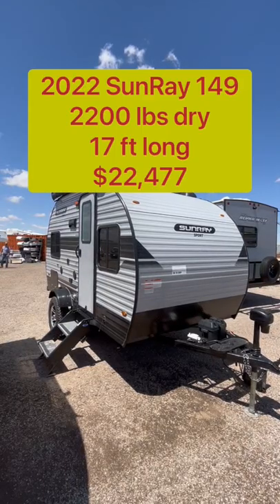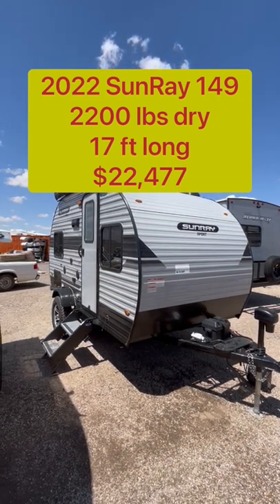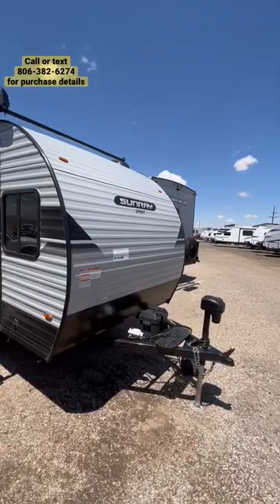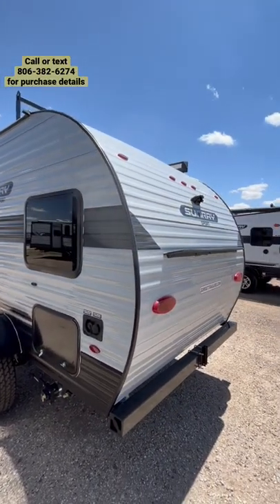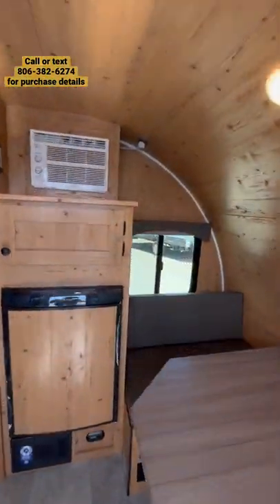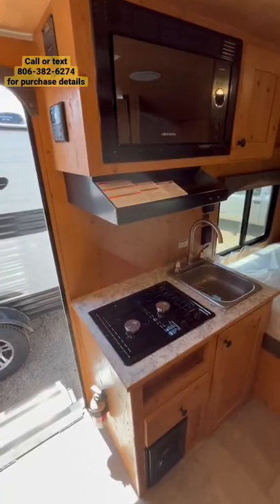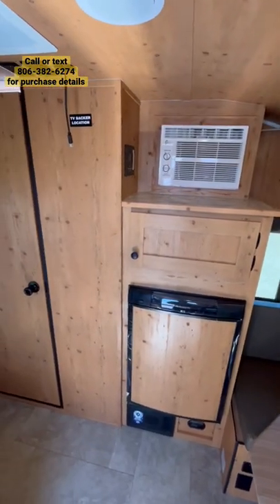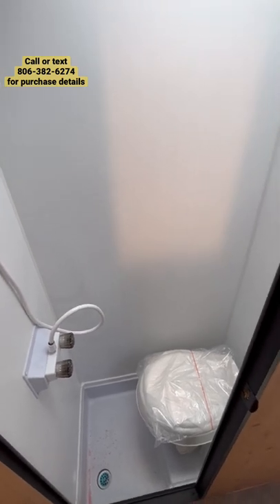2022 SunRay 149 off the grid style travel trailer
Hey guys this is Cory with Custom RV in Amarillo, Tx and welcome back to another video. Today we are going to take a look at the 2022 SunRay 149 from Sunset Park RV.

The SunRay line is one of the fastest growing little trailer lines in the country and what makes them so popular is they are one of the lightest weight trailers that are still full featured travel trailers.

This 149 will feature the sport package with a 6” lift, a 200 watt solar package, the roof rack and manual awning, AC, heat, and so much more. It also comes in at only 2,140 lbs dry!

If you have any questions about this particular trailer, or anything to do with RVs in general, let’s start a conversation in the comments below.

for purchase details